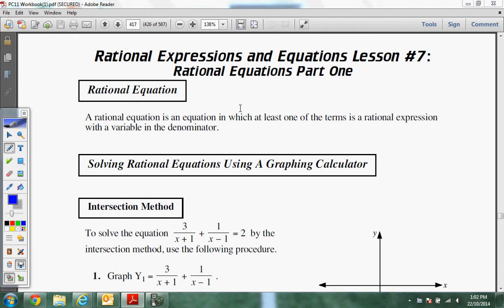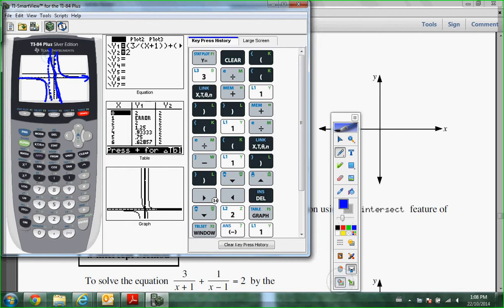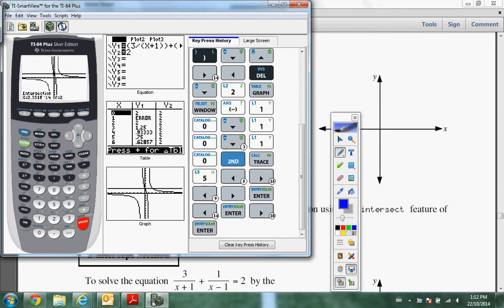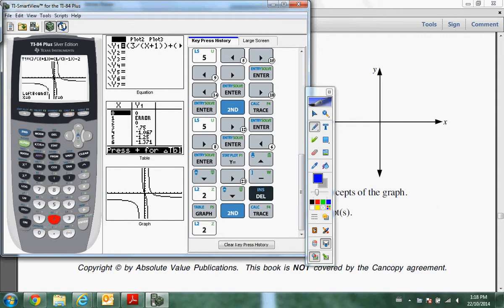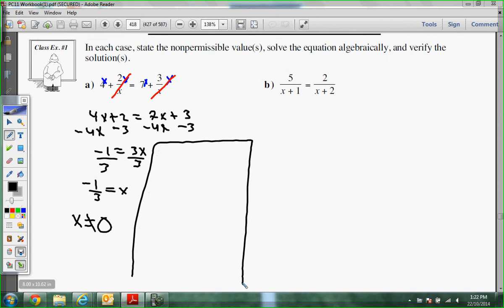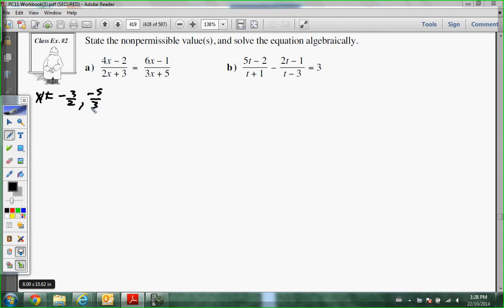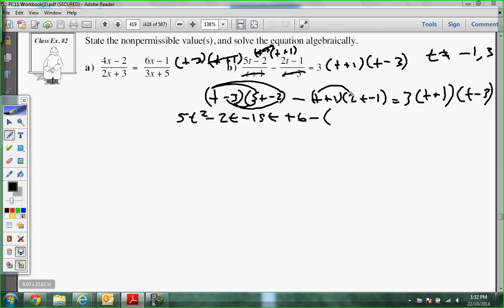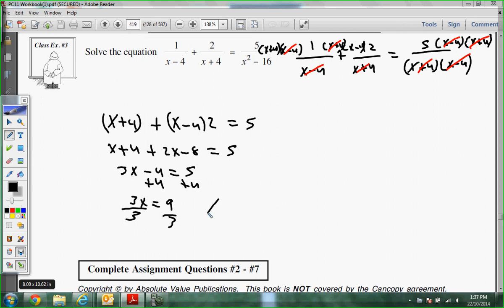Unit 4 Lesson 7-Math20-Solving Rational Expressions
Solving Rational Expressions Using calculator and Algebra.